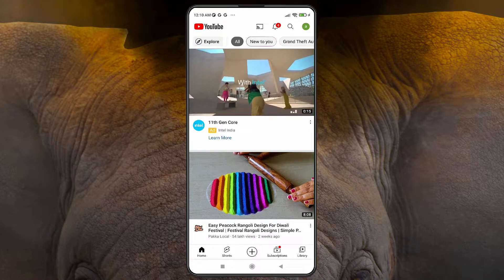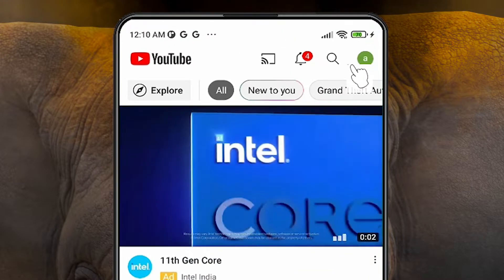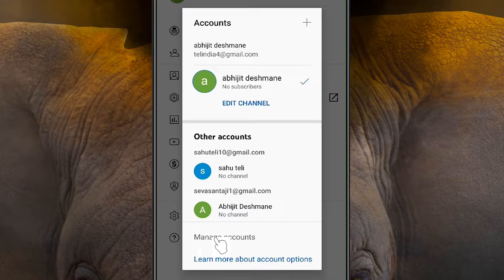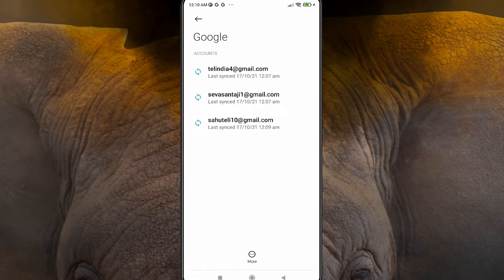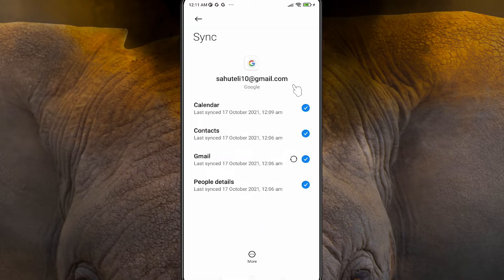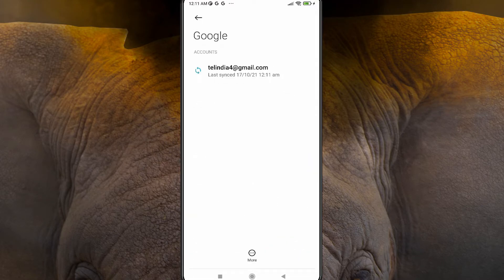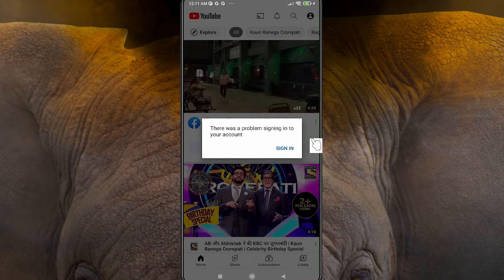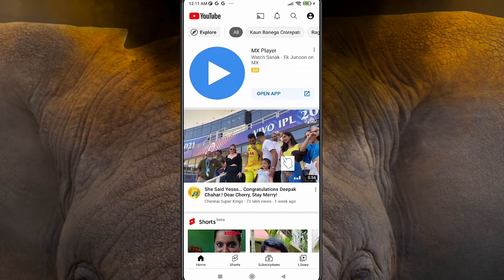How To Sign out From YouTube Account In Android Mobile by simplest way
In this video we are going to see how to sign out or logout from the YouTube account to channel in android mobile by the simplest way.  Recently I wanted to sign out from my YouTube account in Android mobile  but There is not any option  to logout  from my YouTube account .   so I found the simplest way to logout from the YouTube account so watch this video  till the end.

►Timestamps
0:00 - Intro
0:08 - YouTube account sign out